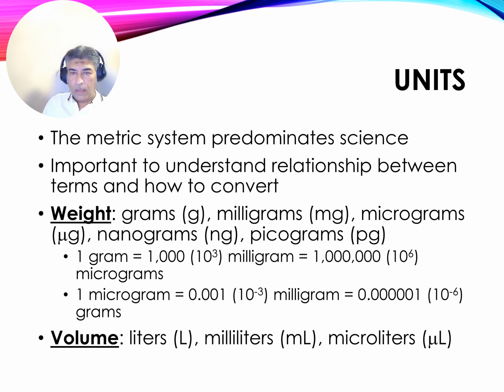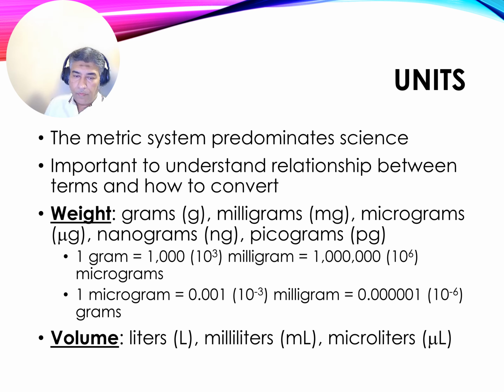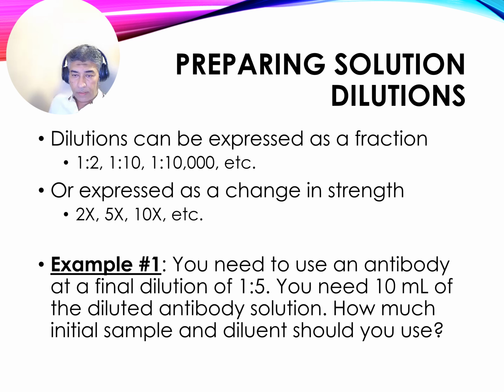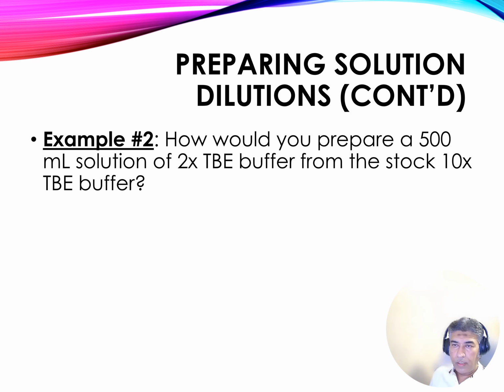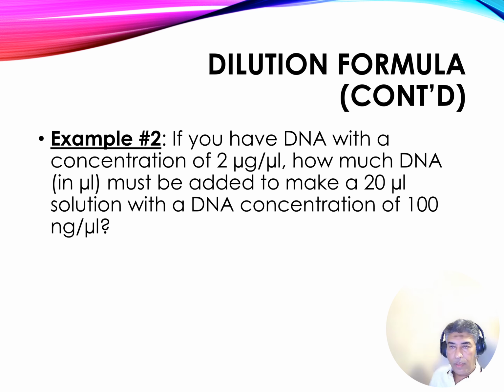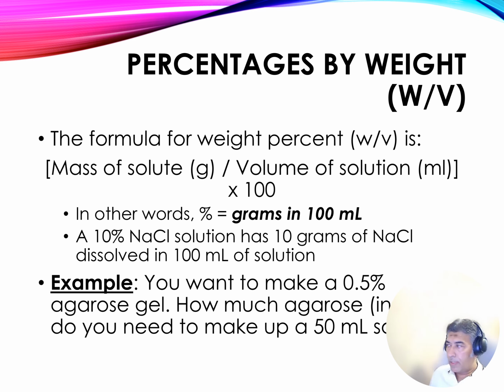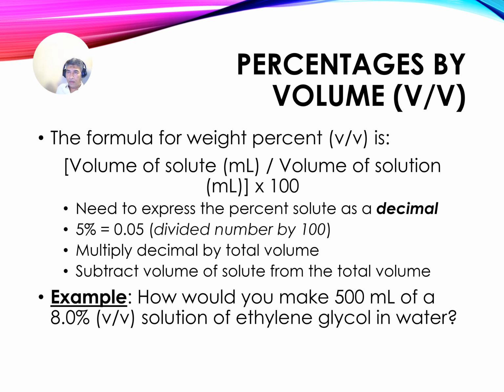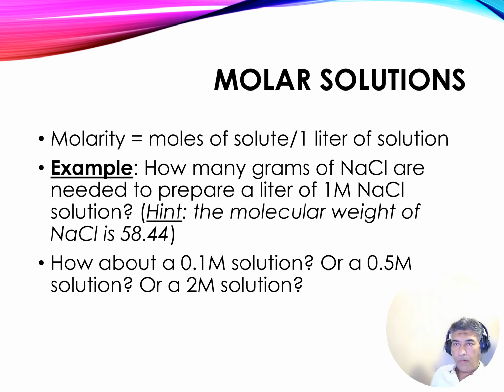Laboratory Calculations 2025 Lecture3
Work at the bench requires knowledge of several mathematical methods and formulas.

Laboratory Calculations - Overview
Laboratory calculations are essential for accurate preparation, analysis, and interpretation of scientific experiments. These calculations ensure precise measurements of reagents, correct solution concentrations, and reliable data analysis. Mastering these skills helps maintain consistency, reproducibility, and safety in laboratory work, supporting successful experimental outcomes.

Key Points:
Solution Preparation: Calculating molarity, normality, and dilution factors to prepare accurate chemical solutions.

Unit Conversions: Converting between units such as grams, liters, moles, and microliters to ensure proper measurement scaling.

Concentration Calculations: Determining concentrations using formulas like C1V1 = C2V2 for dilution and stock solution adjustments.

Data Interpretation: Applying statistical and mathematical calculations to analyze experimental results accurately.

Error Minimization: Using precise calculation methods to reduce human and measurement errors in laboratory processes.